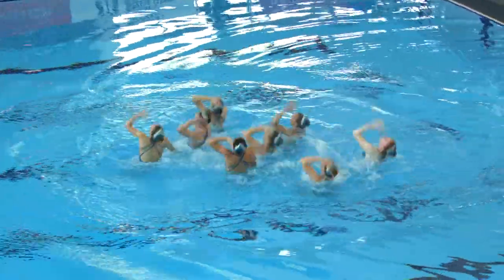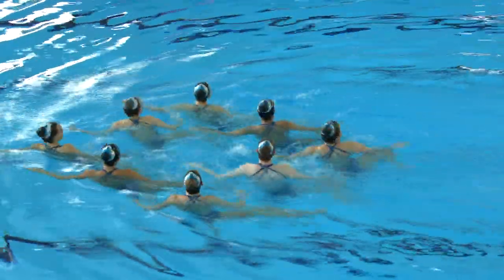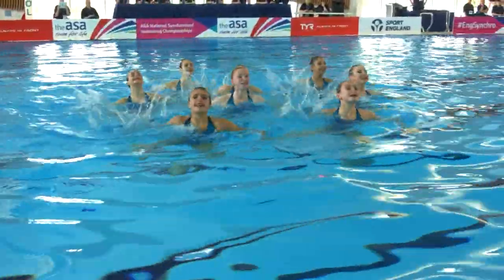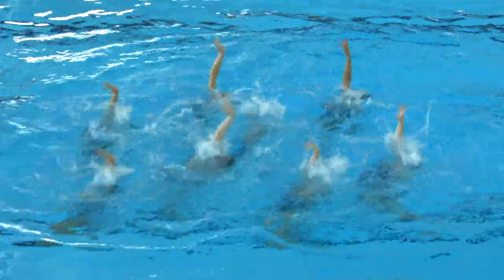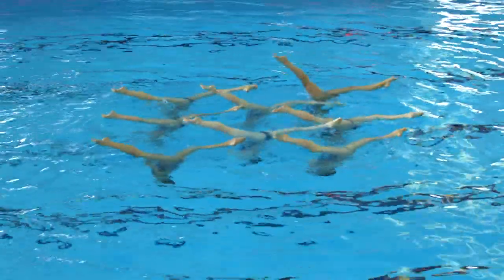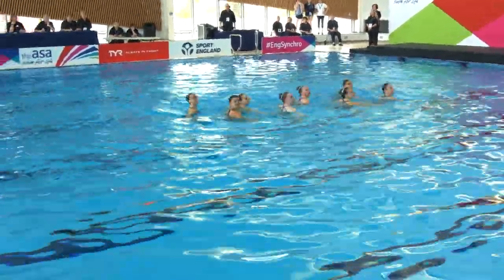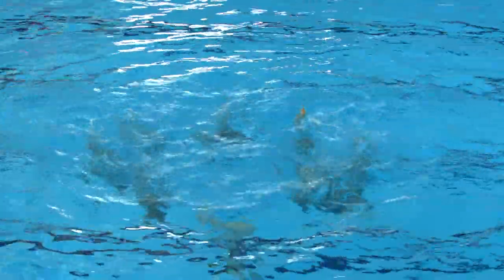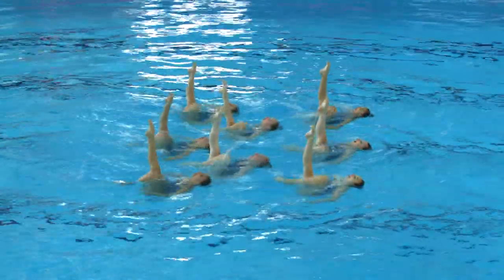City of Bristol | Tech Team Silver | National Synchro Champs 2017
City of Bristol performing their Technical Team routine from the ASA National Synchronised Swimming Championships 2017 at Harvey Hadden Sports Centre, Nottingham.

Bristol performed to They Don't Really Care About Us by Michael Jackson.

1. Rushmoor 68.2206;
2. City of Bristol 66.6823;
3. City of Leeds 63.8378